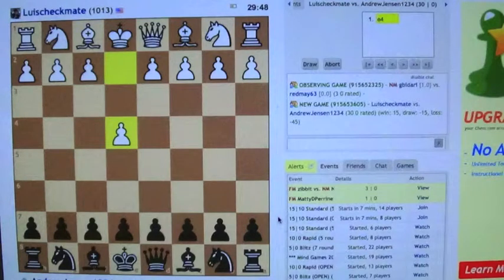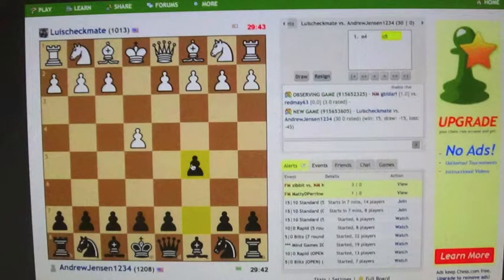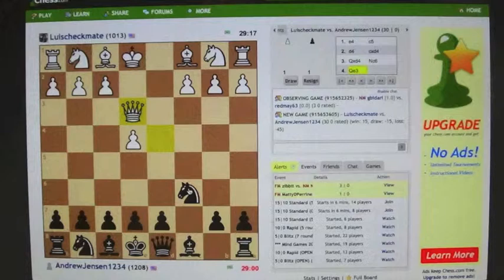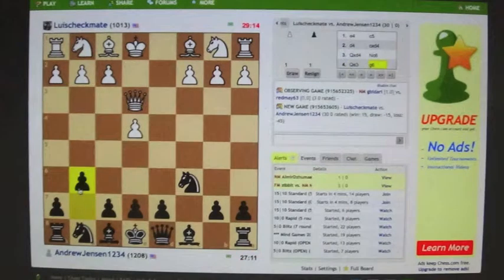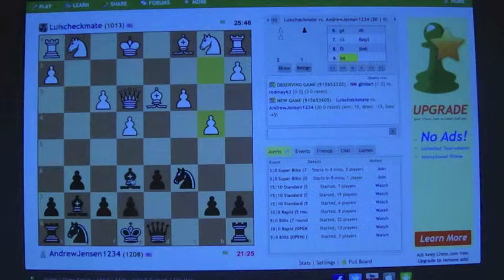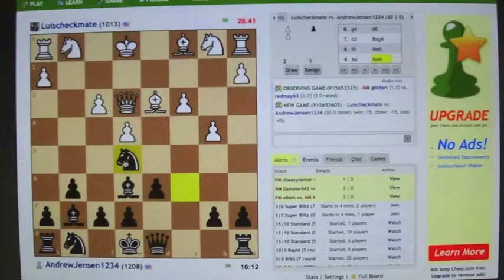Chess Match Loss Due to Time, Moves Explained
I explained the moves in this game even though I have lost the game, but it doesn't mean that I can't attempt to give explanations for the moves that I have made.

My moves moving the knights in front of my bishop have killed my game. Hopefully I can get in a chess game explaining my moves where I win.